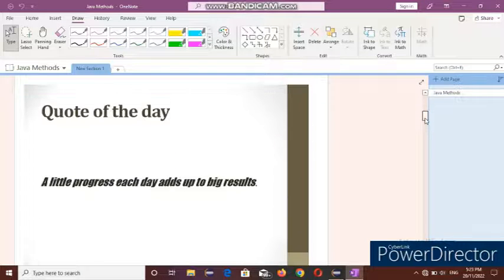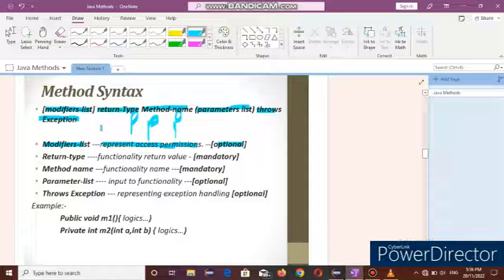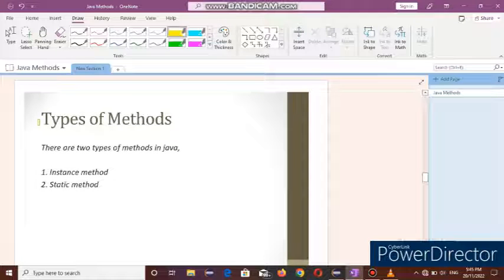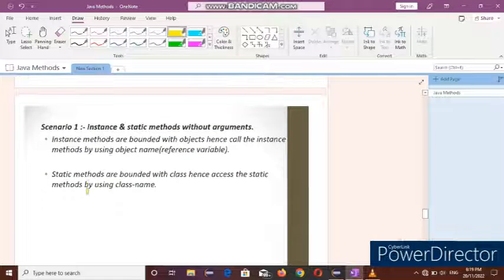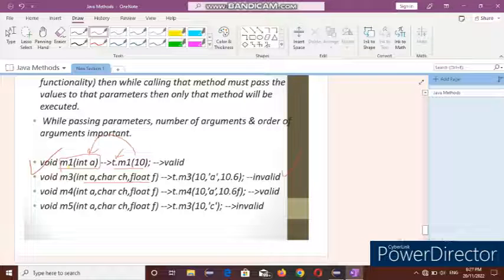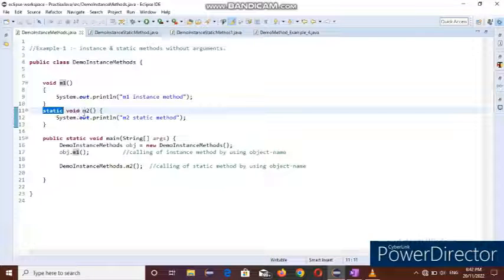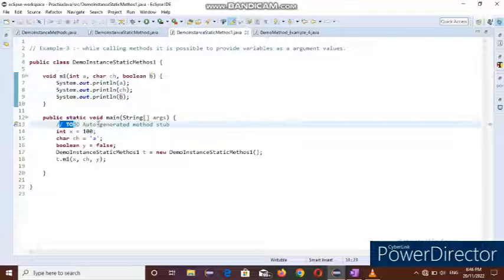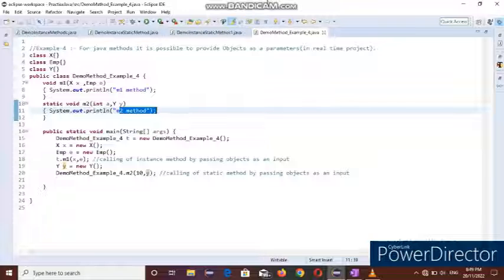JAVA Methods || What is Java Method || How to Use Java Methods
Hi All,
In this, I have covered Java Methods, what is java methods and how we use it to achieve project-level requirements, without java methods we cannot achieve project requirement, it play an important role in java. make sure to forwared, like and subscribe to channel for such more vedios